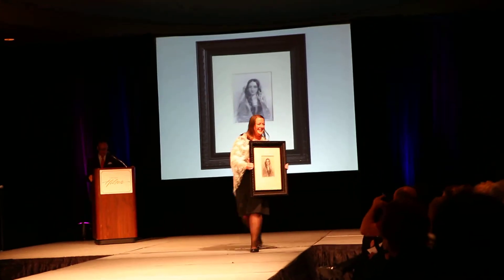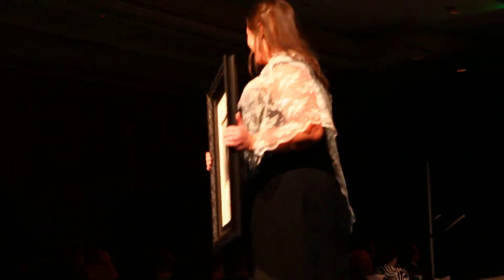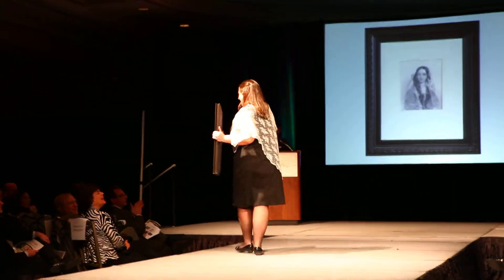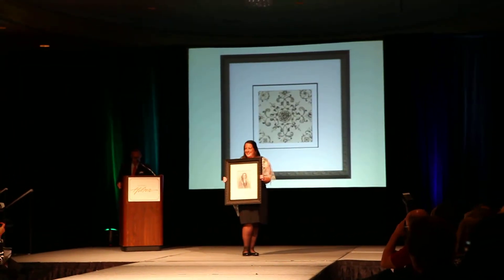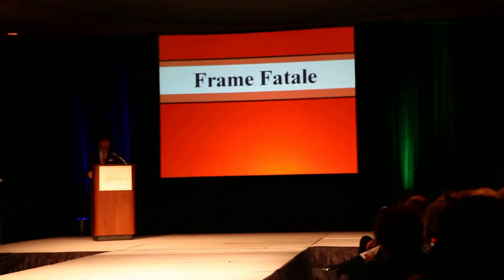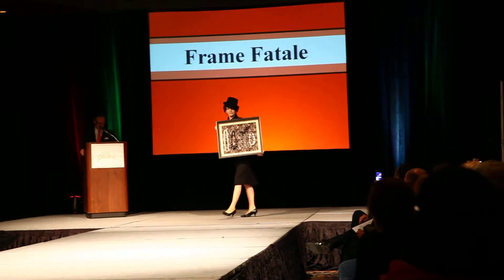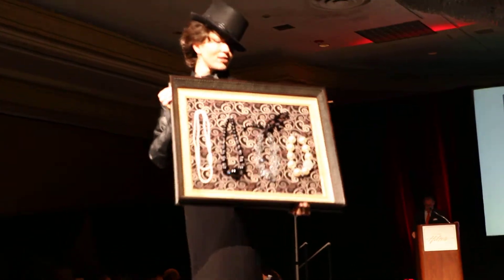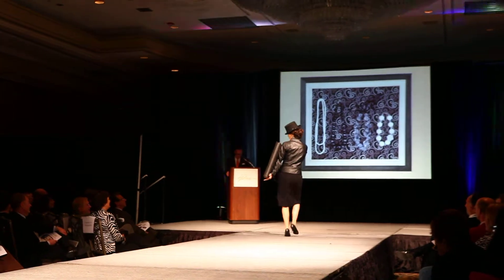Larson-Juhl Framing Fashion Show - Unique Frame Designs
Larson-Juhl Team Members put on a fantastic Framing Fashion Show at the 2011 West Coast Art & Frame Show in Las Vegas. The fashion show highlighted unique frame designs, interesting framed items and so much more, intended to intrigue and inspire show attendees. These short video clips shared through Larson-Juhl's YouTube channel will highlight different Framing Fashion Show segments and the fabulous designs featured, enjoy and happy framing!